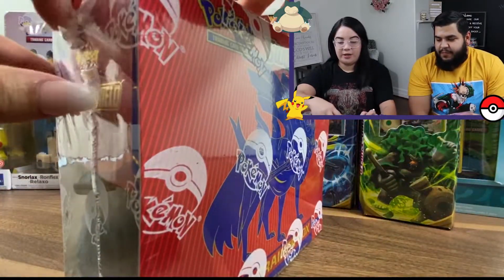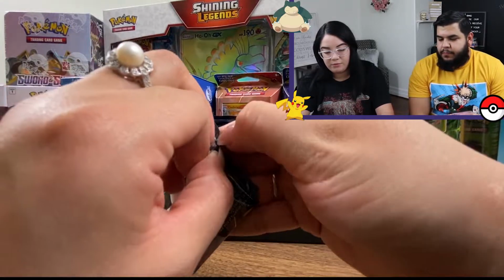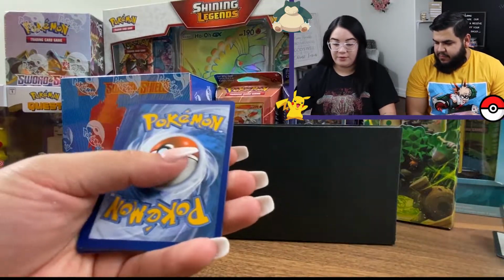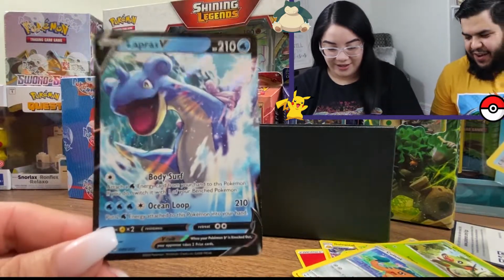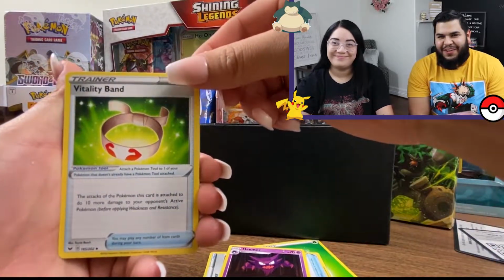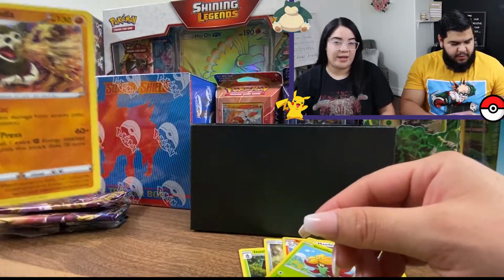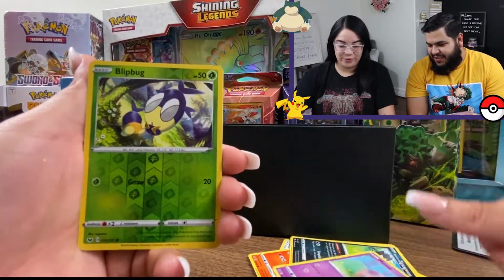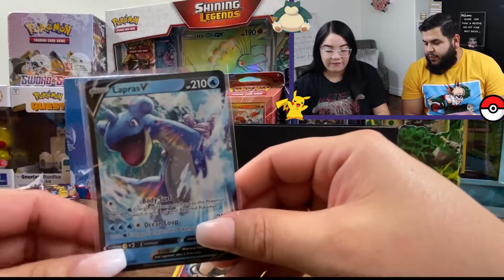ZACIAN ELITE TRAINER BOX IS A BUST?!?!?! - Can we pull a GOLD CARD?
This Channel has been made with the sole intention of sharing with the community the joy that Ruby and I share in opening Pokémon cards and other collectibles!

This video contains us opening a Zacian Elite Trainer Box!!

Huge Shoutout to Lumena_tan for providing us with the background music!